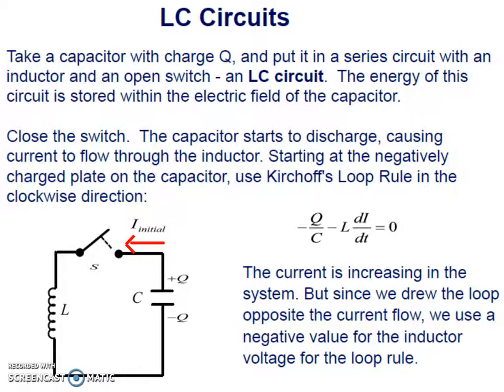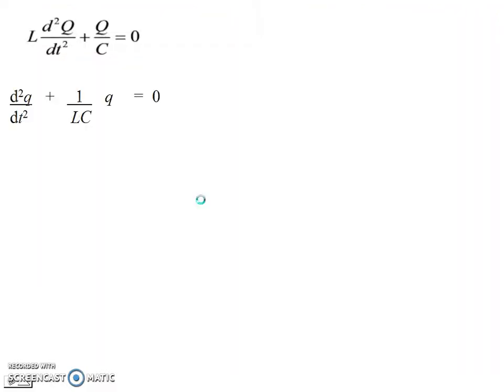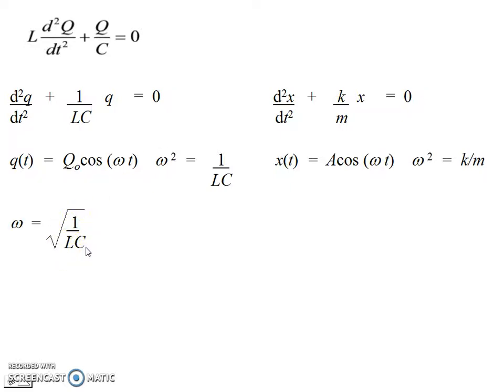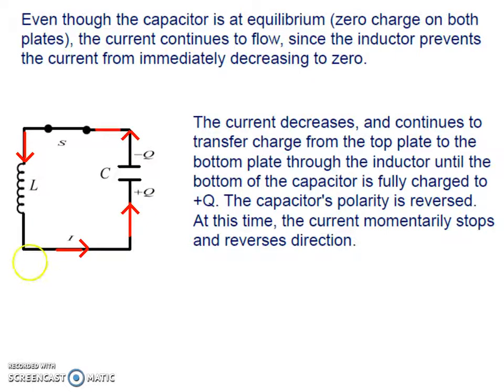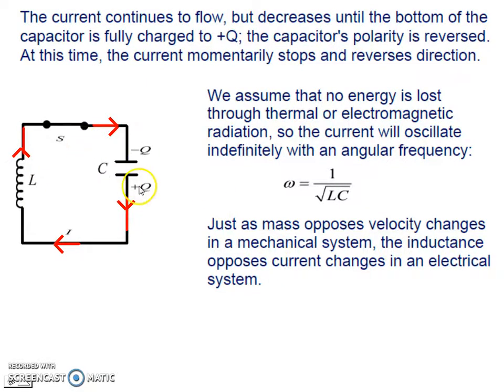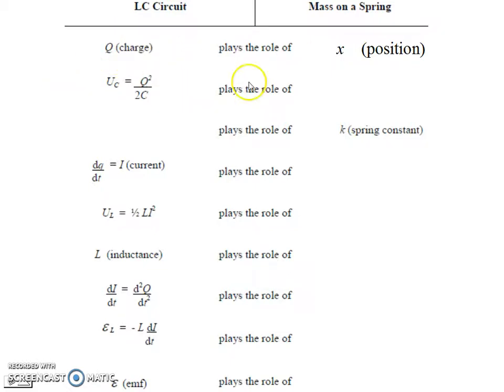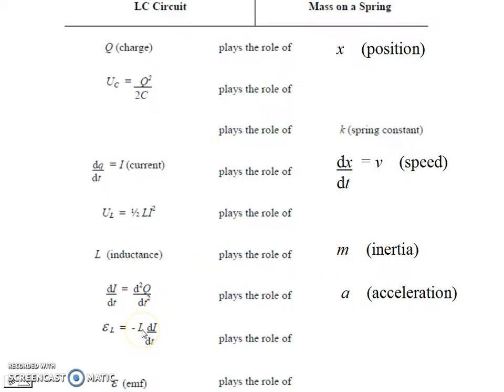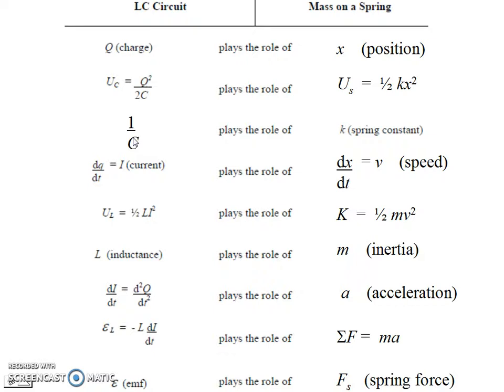AP C LC Circuits Video #1